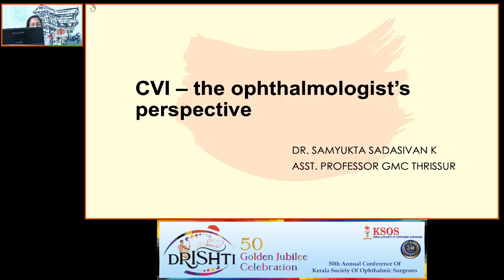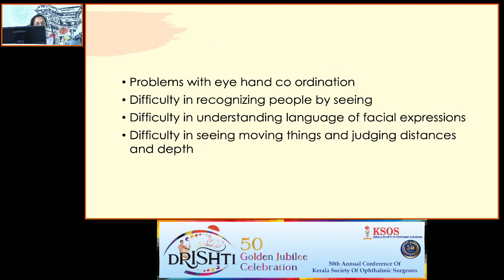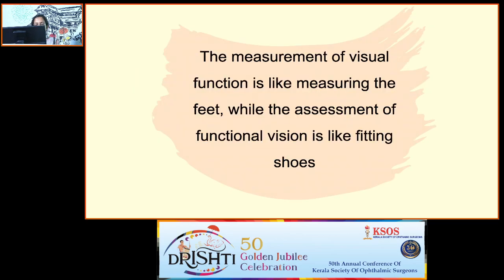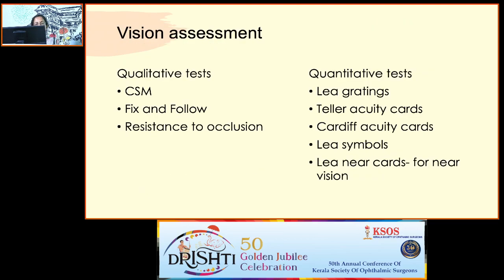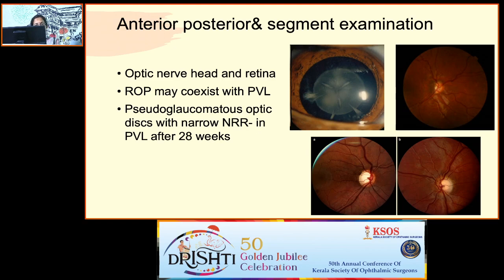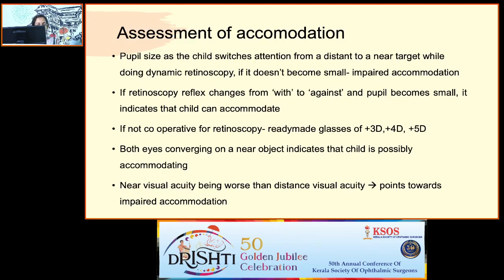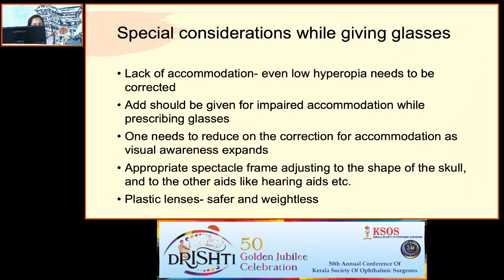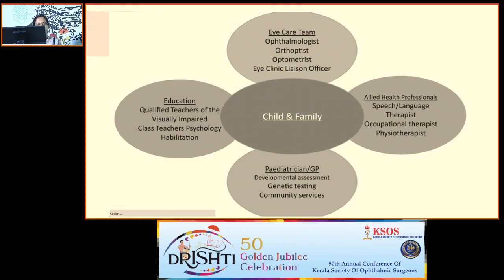KSOS2023 IC56 Topic Dr Samyukta Sadasivan K CVI Ophthalmologist's perspective